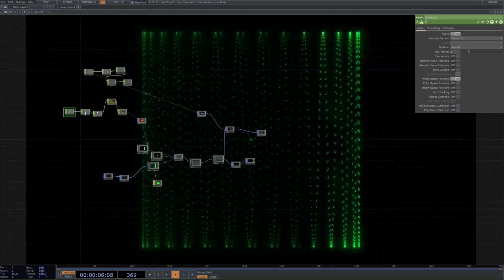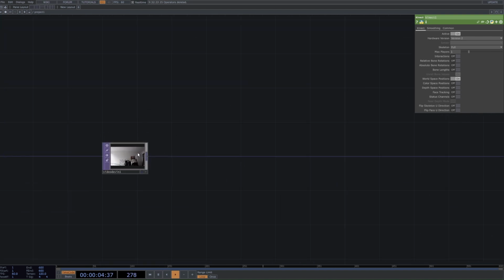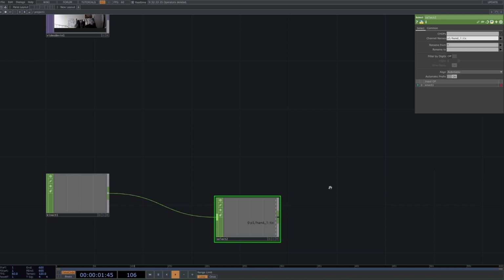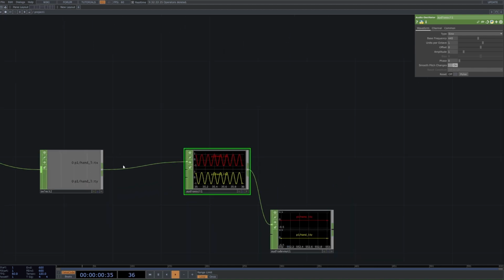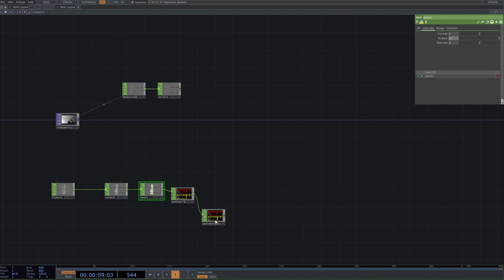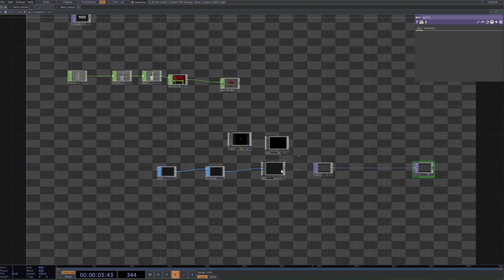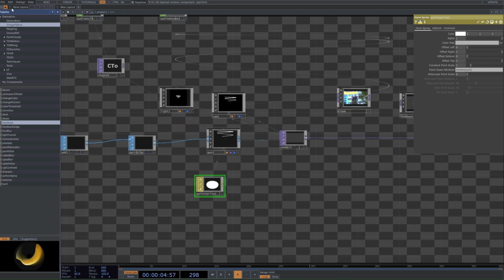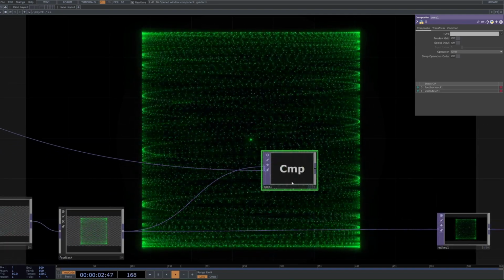Hand Tracked Audio Oscillator (theremin) - Touchdesigner Tutorial